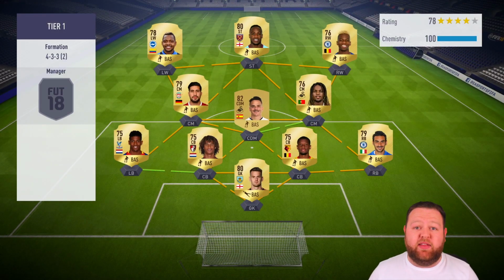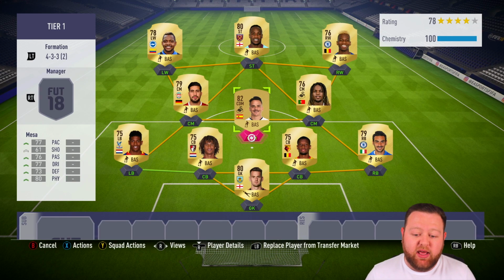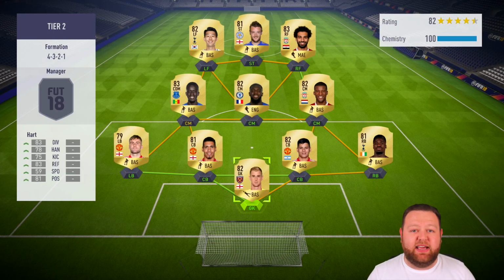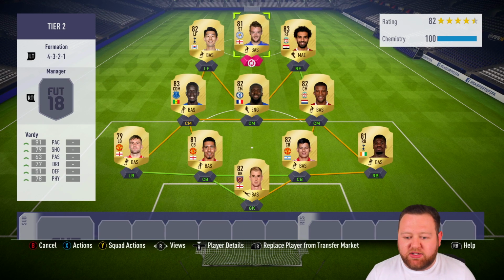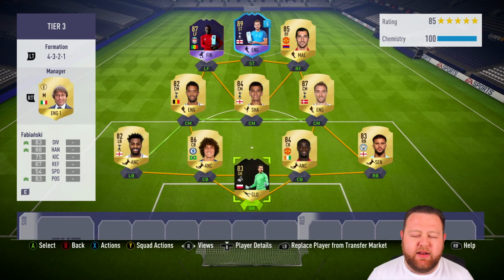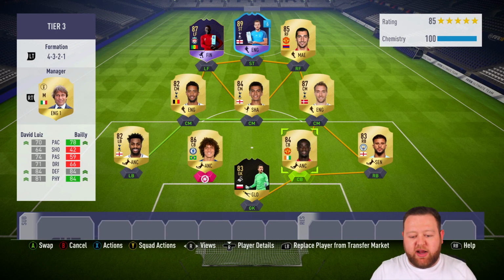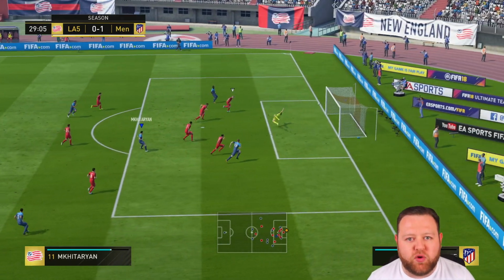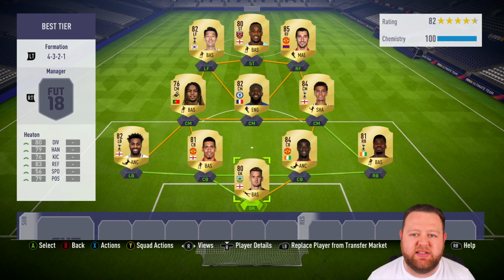FIFA 18 3 TIER SQUADS! PREMIER LEAGUE w/ POTM KANE & MANE!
FIFA 18 3 TIER SQUAD BUILDER BY LA5TY! Premier League TEAM!

Today i provide you with a fifa 18 ultimate team video. I make 3 different fifa 18 ultimate team squad builder teams that you guys can use, depending on your budget. We start with a FIFA 18 cheap OP squad, then move onto a FIFA 18 50k team, and finish things up with an expensive fifa 18 super team!

FIFA 18 CHEAP PREMIER LEAGUE TEAM
FIFA 18 50K EPL TEAM
FIFA 18 EXPENSIVE EPL
FIFA 18 HARRY KANE